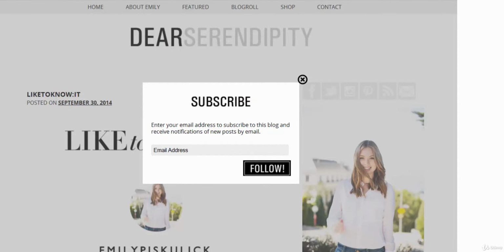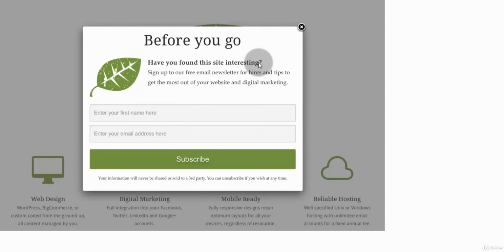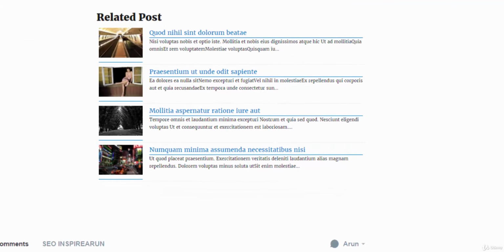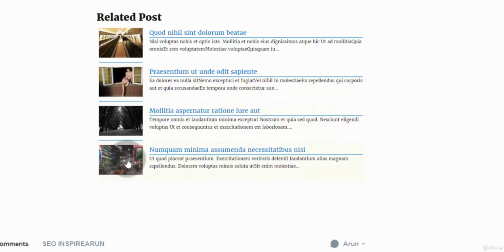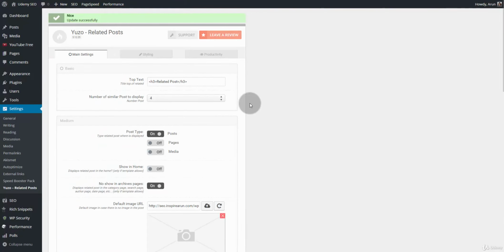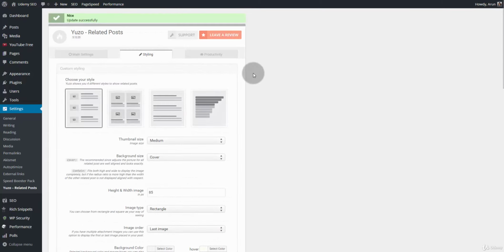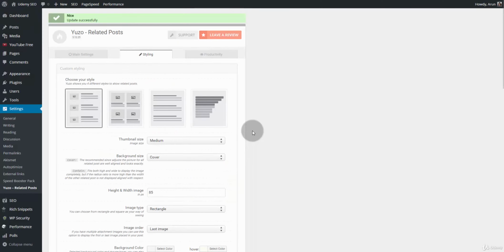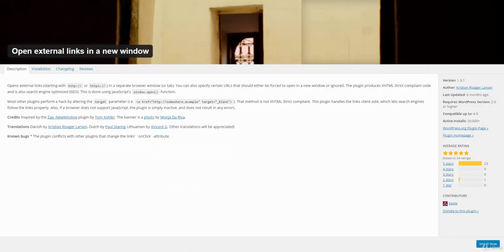78 How to increase Time on site & reduce Bounce rate | User Experience SEO - Future SEO Factor